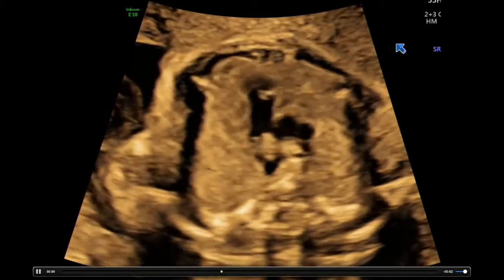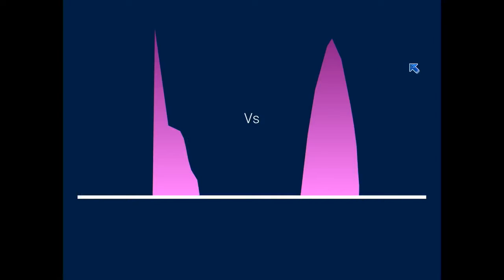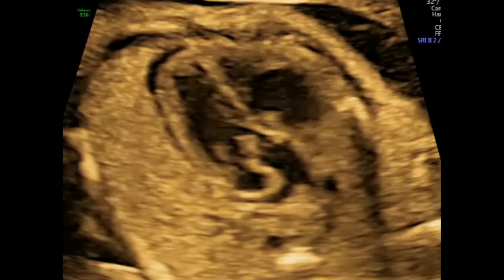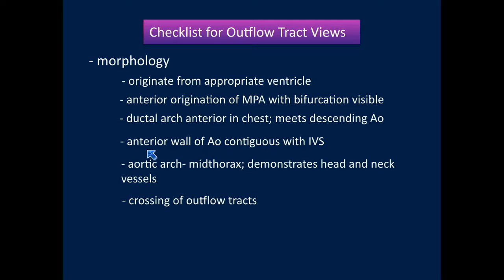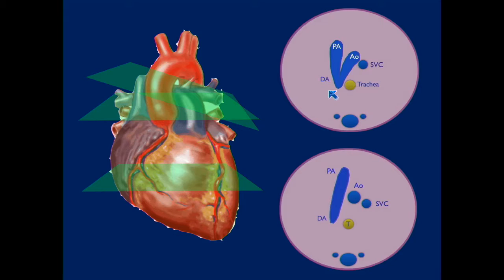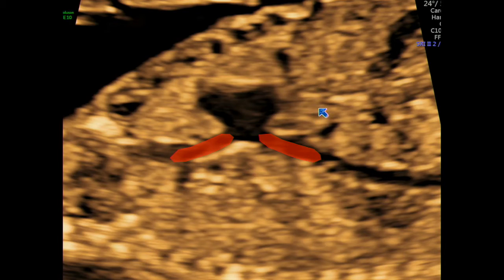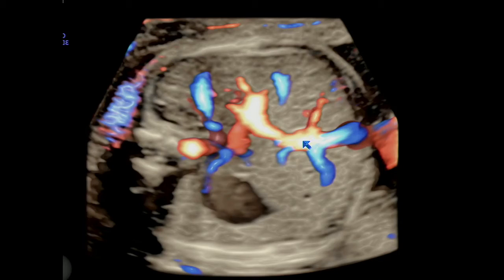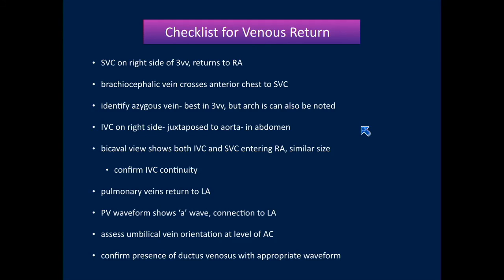Normal Fetal Cardiac Anatomy The Great Arteries Venous Connections Copy